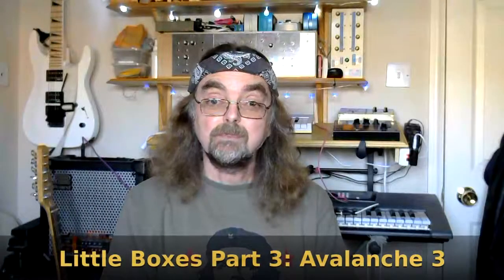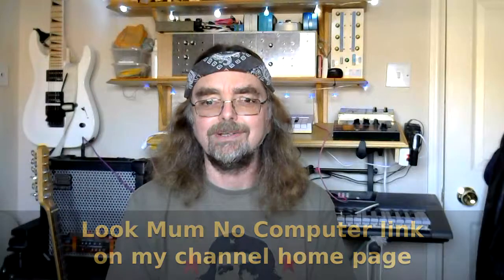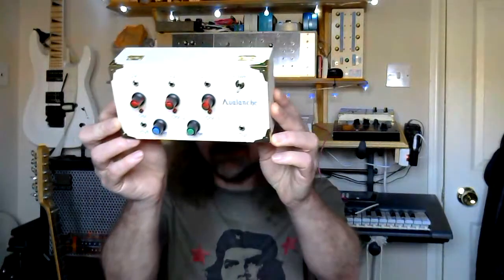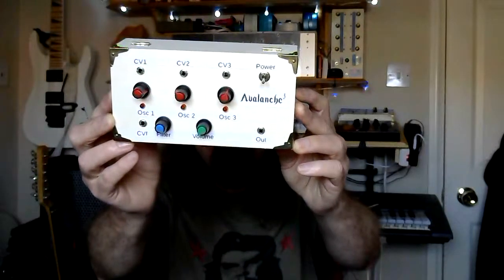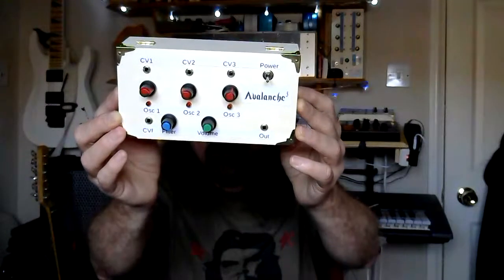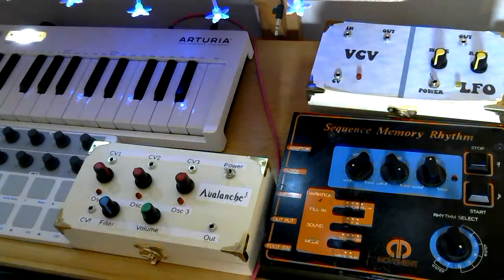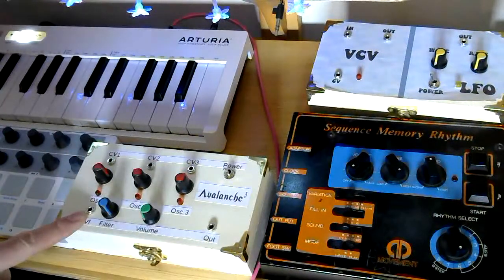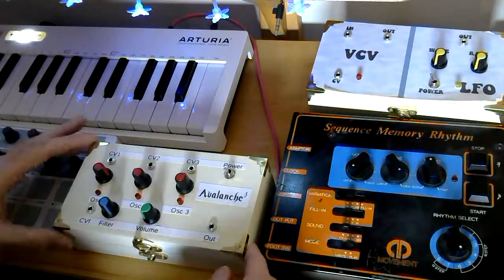Little Boxes Part 3: Avalanche3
This little box is built around the Super Simple Oscillator from Look Mum No Computer. It is a 3 oscillator drone with CV input on each oscillator. The oscillators use a transistor in reverse avalanche mode. I do not go into the science behind how this works links for that info are below. This clip shows how I put the little box together and what it sounds like when played.